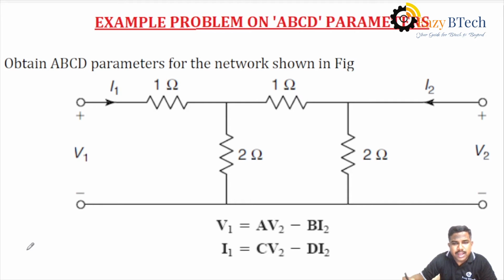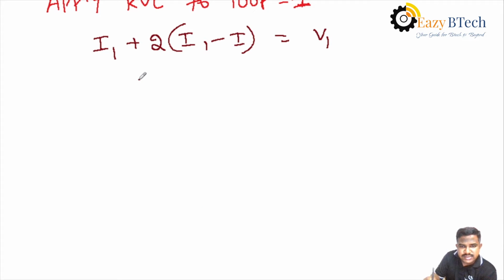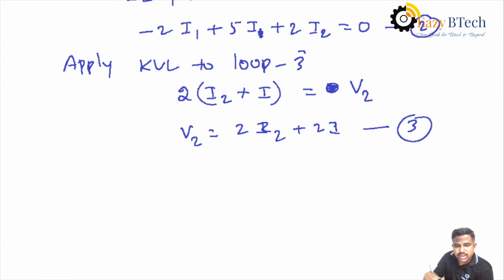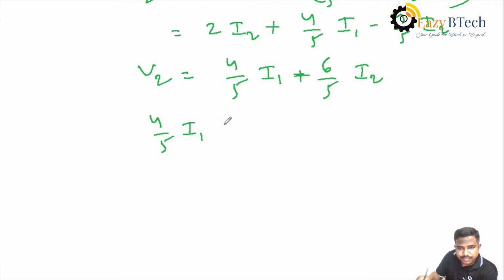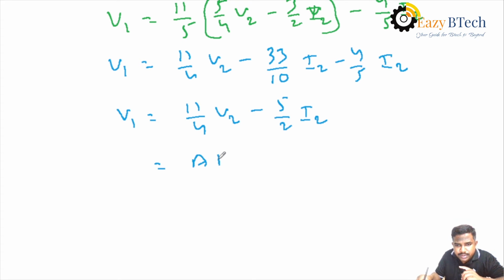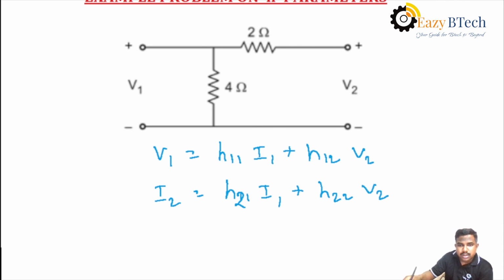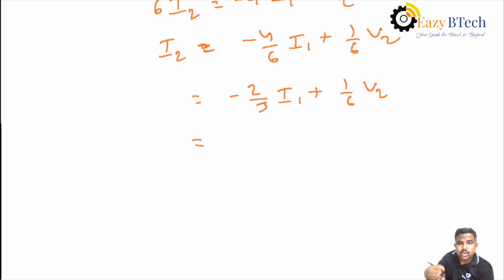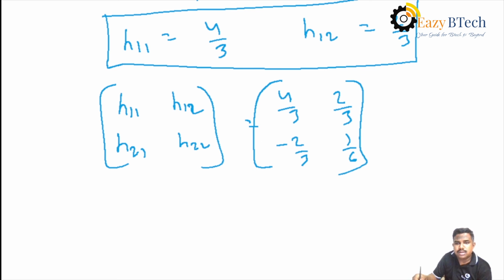TWO PORT NETWORK PARAMETERS || Example Problem on ABCD and h parameters Lecture 18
Example problem on Calculation of ABCD and h parameters